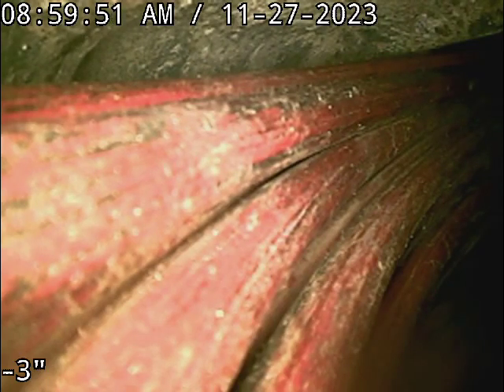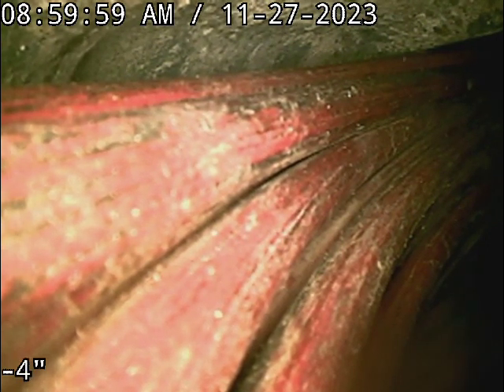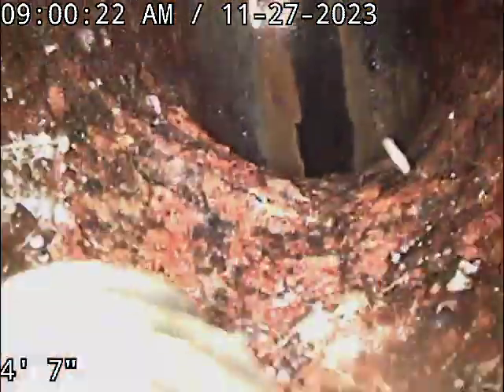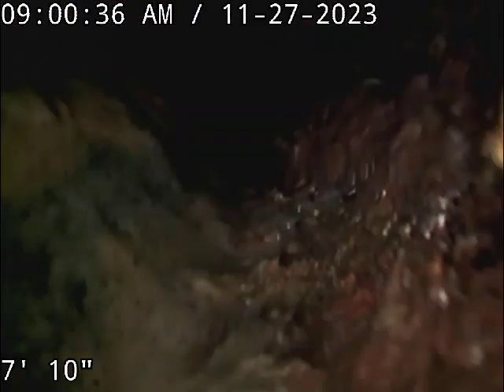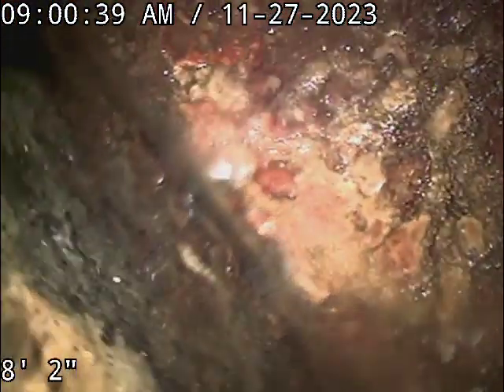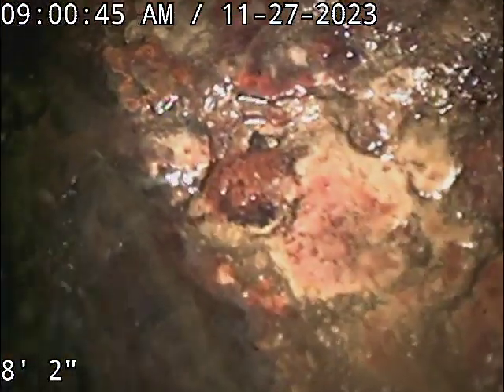36021 with water on